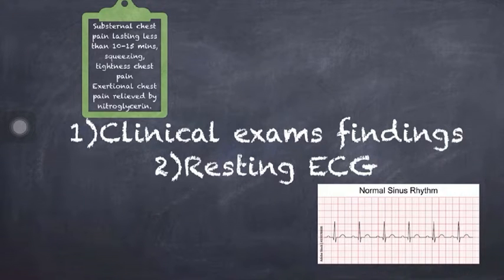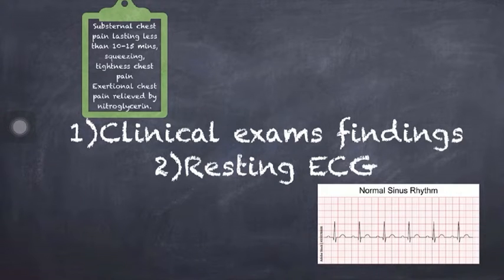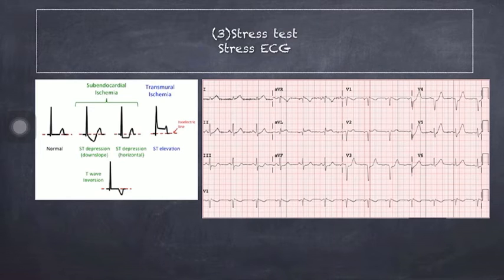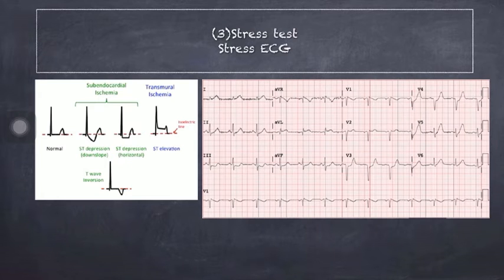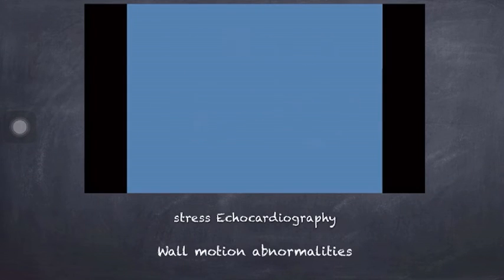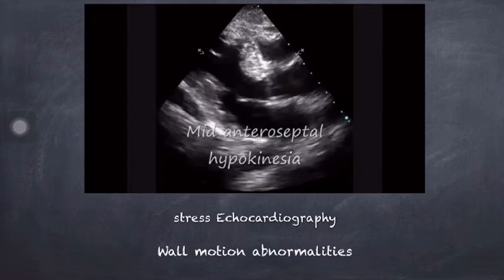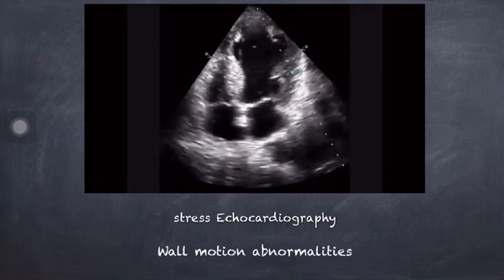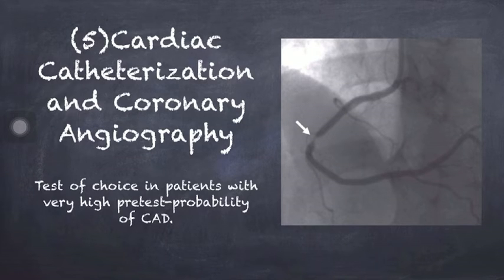Diagnosis of Stable Angina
Stable Angina Diagnosis in brief - Physical Exam findings, Imaging, ECGs findings.